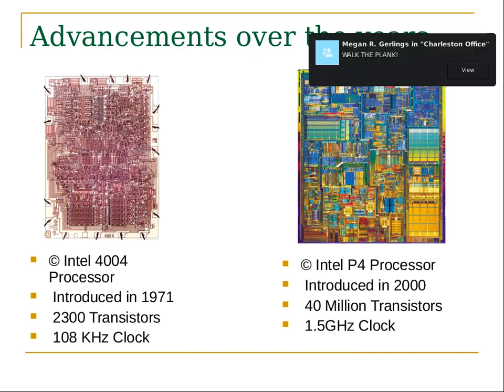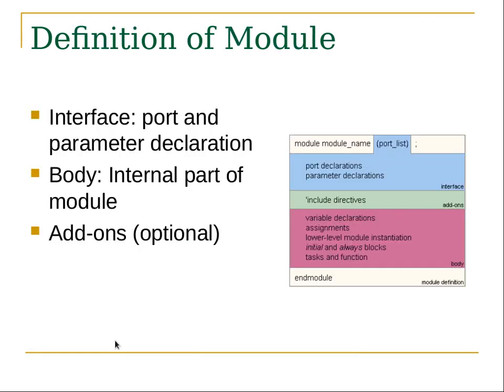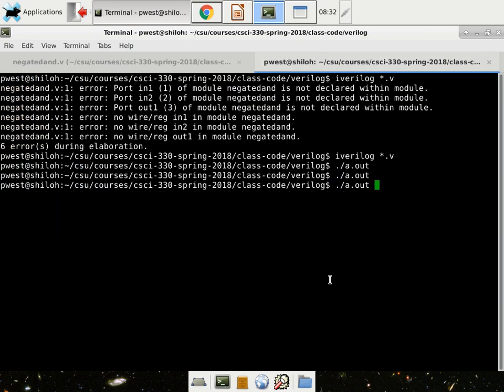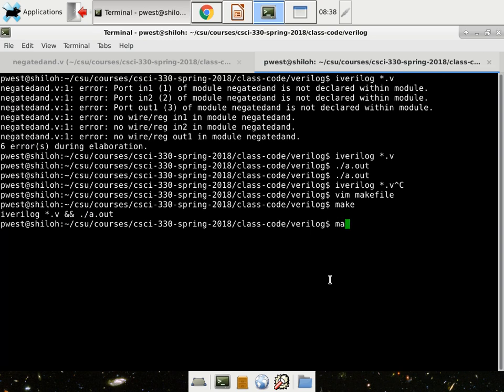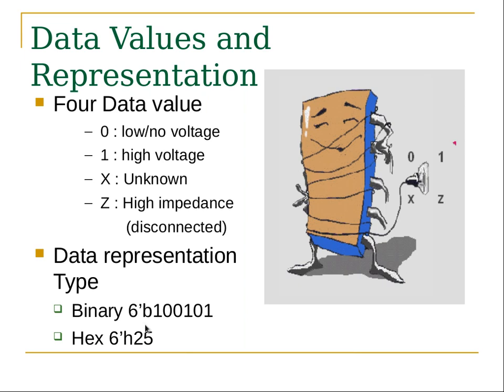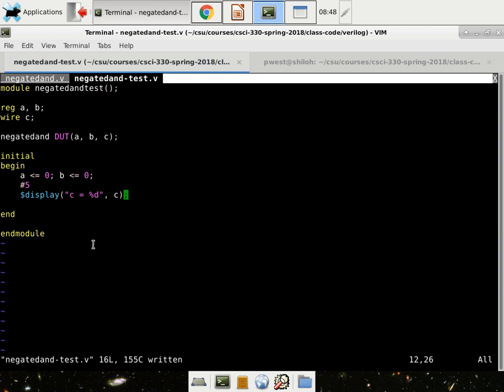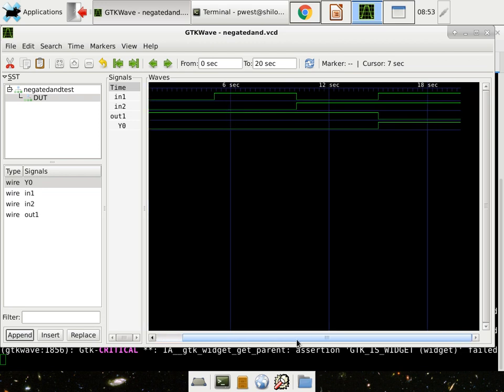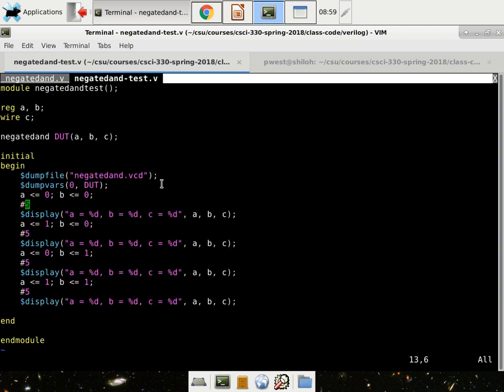csci 330 spring 2018 day02 02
Verilog